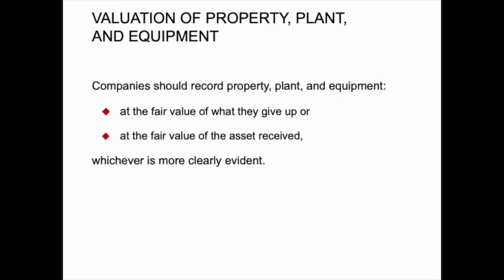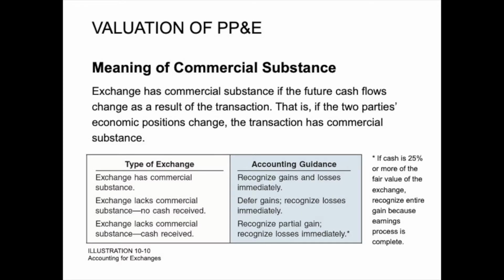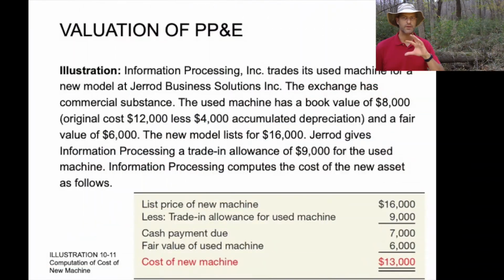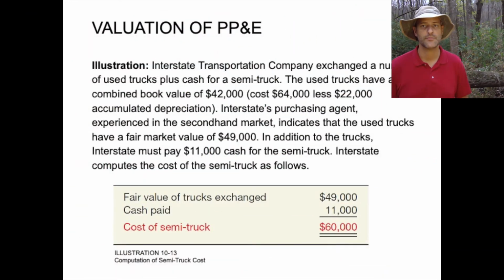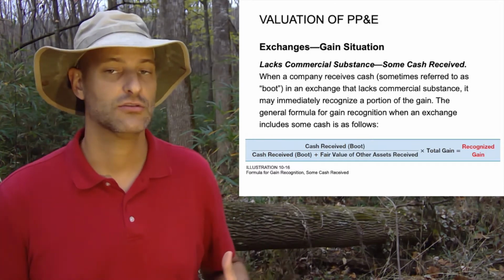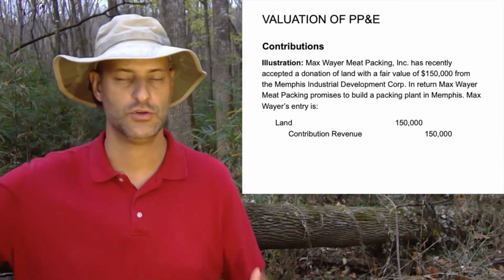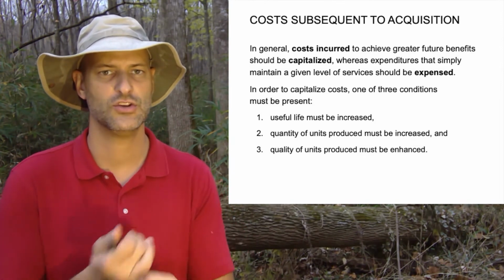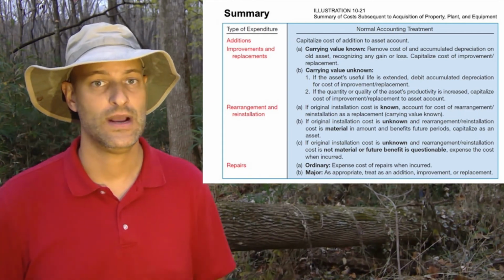Accounting for PP&E, Non-monetary Exchanges, Subsequent Costs and Disposals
31st video in the Intermediate Accounting Series, I discuss the accounting for other PP&E topics. This includes how to value the acquisition when it is not in cash (non-monetary exchange) and both has commercial substance and does not have commercial substance. I also discuss the accounting for costs subsequent to acquisition like additions, improvements and repairs.